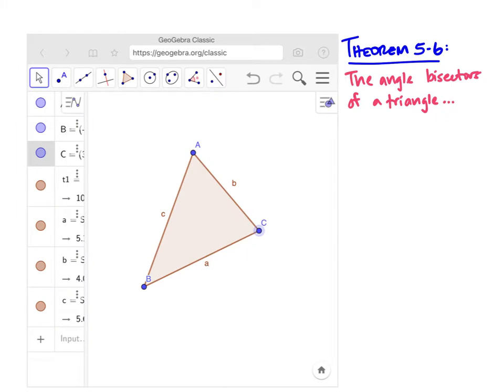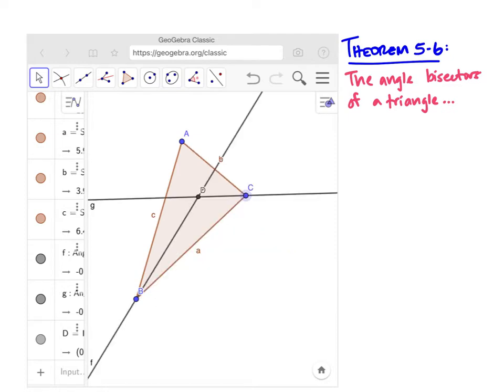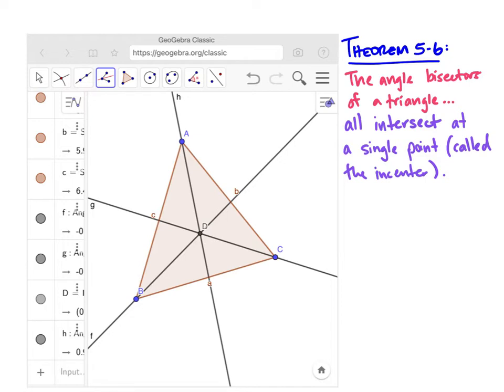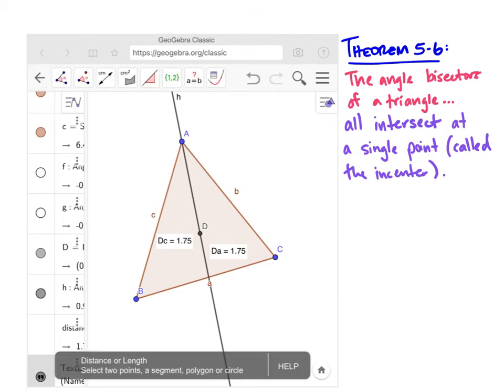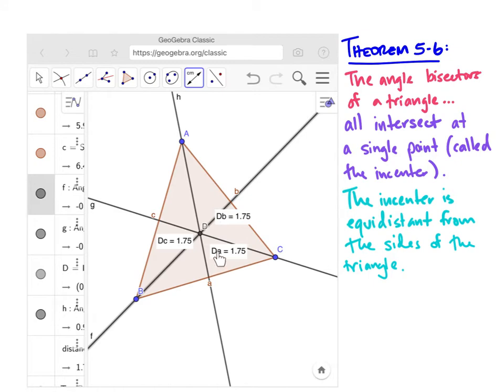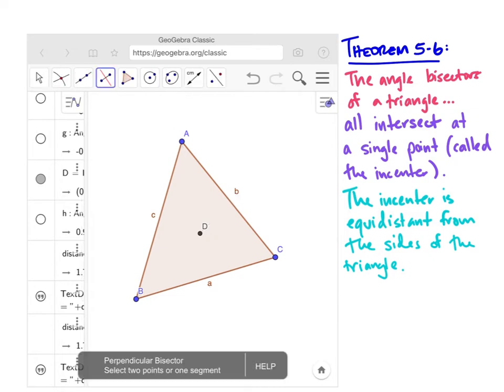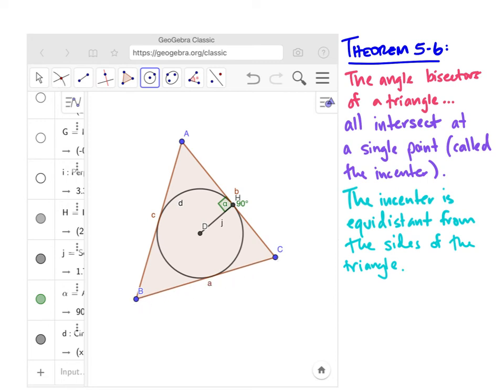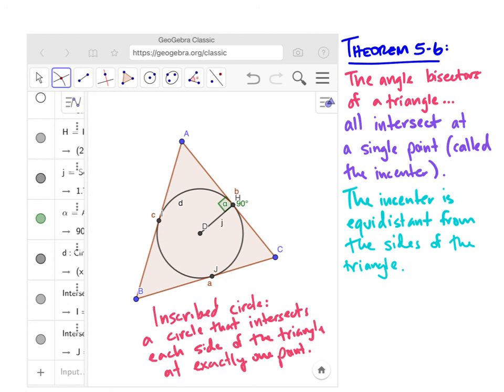5-2 (part two) - Incenter of a triangle